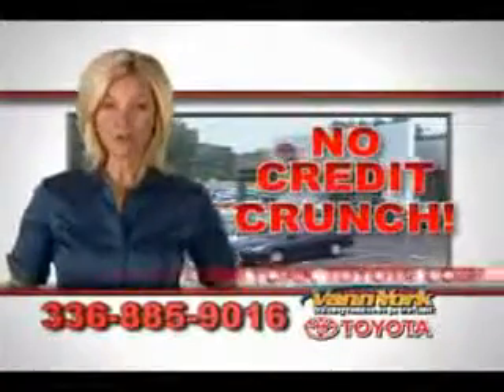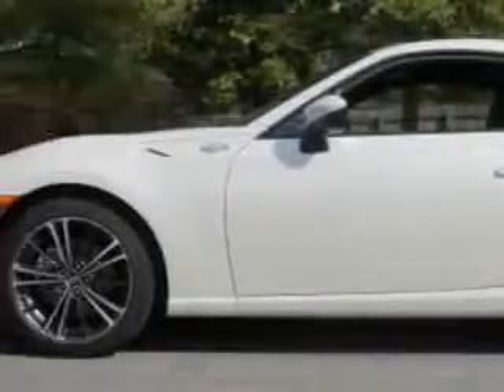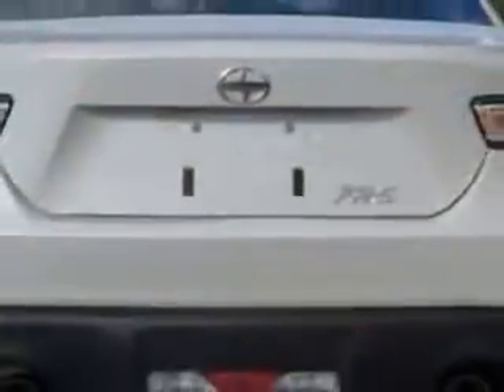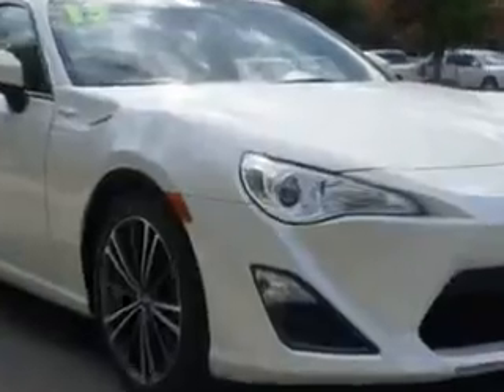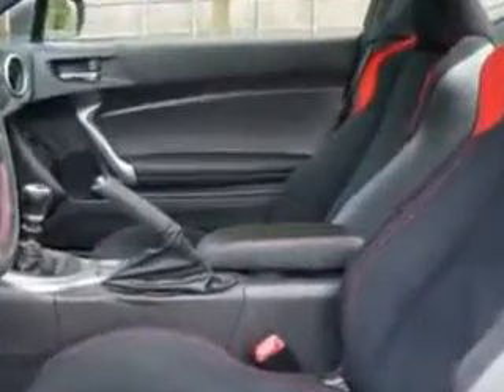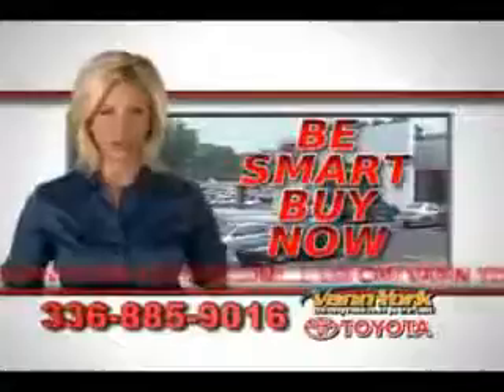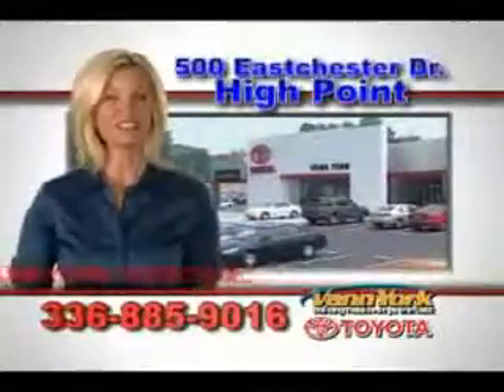Used 2013 Scion FR-S Greensboro, Winston Salem High Point, Kernersville NC Vann York Toyota Vann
MILES: 14,781
VIN:JF1ZNAA12D1721447

500 Eastchester Dr.
High Point, North Carolina 27262